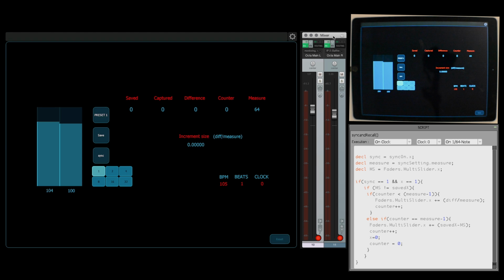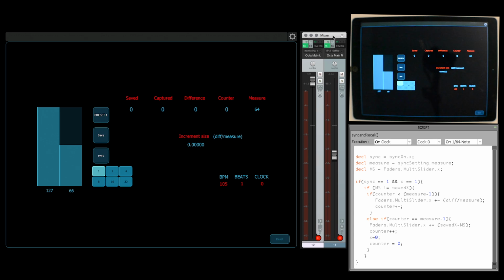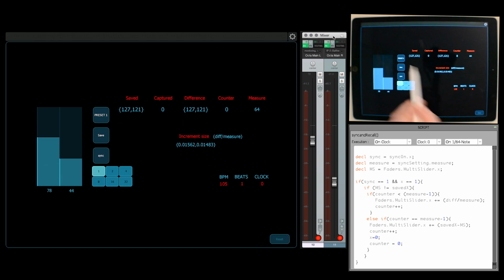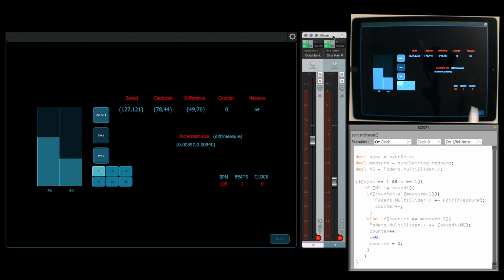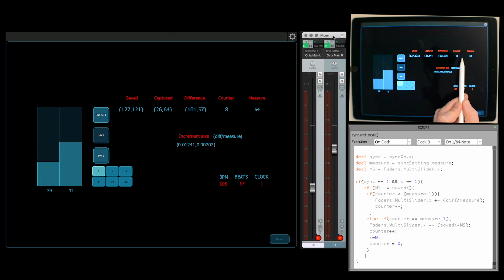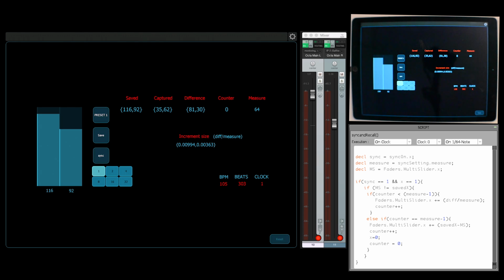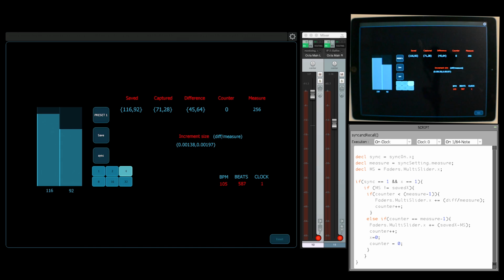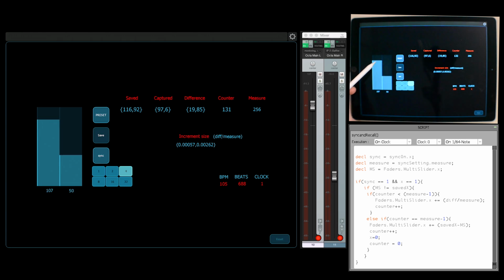4 Sync Recall